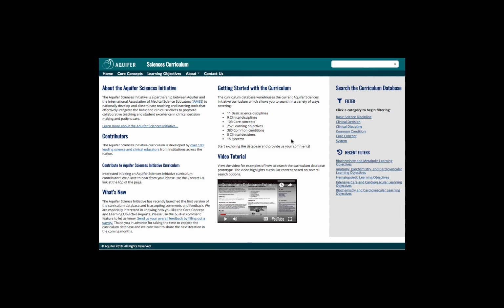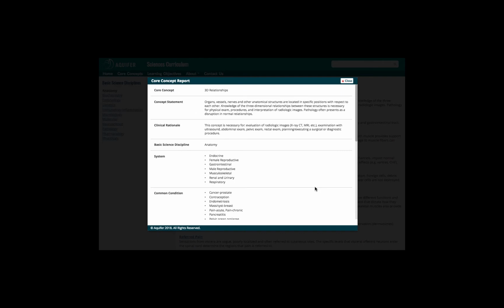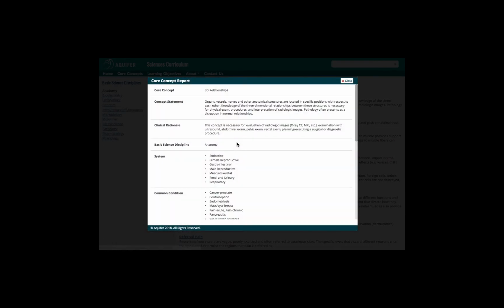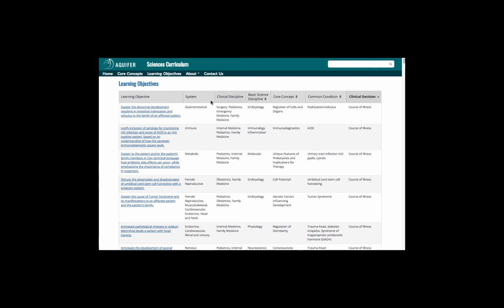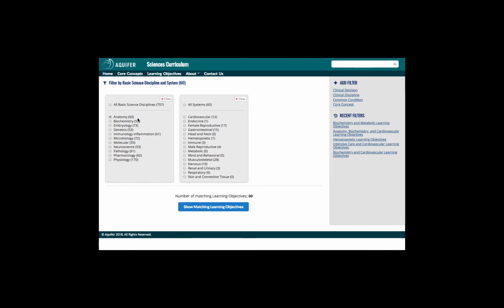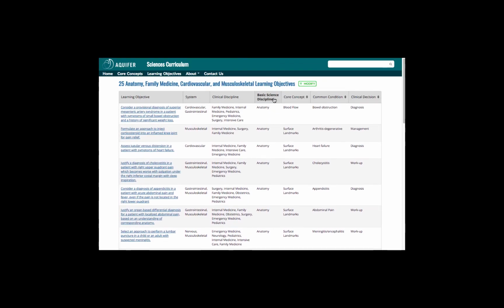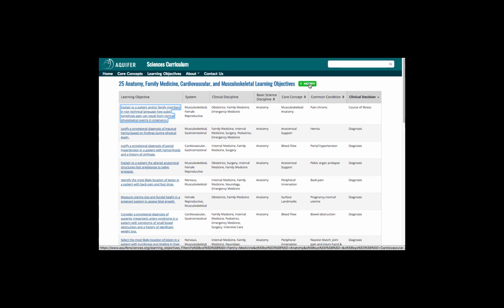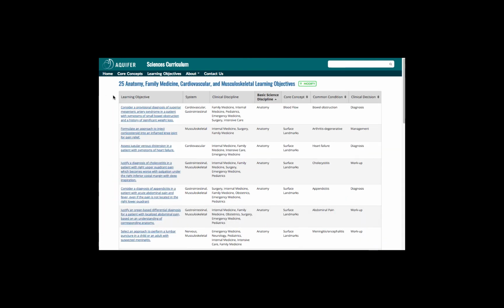Searching the database...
How to search the Aquifer Sciences curriculum database.